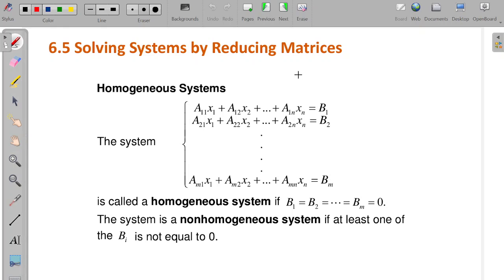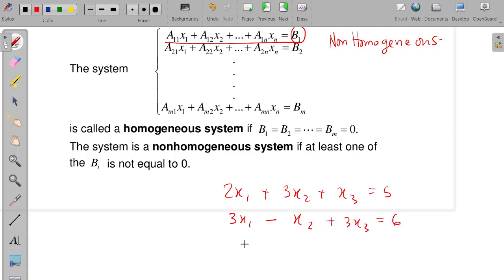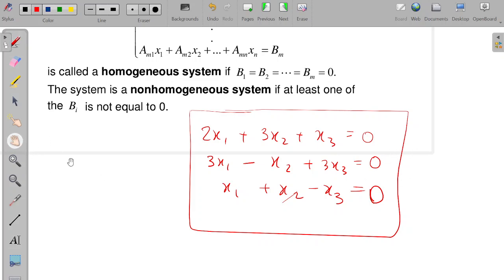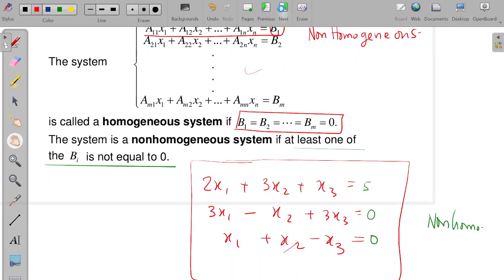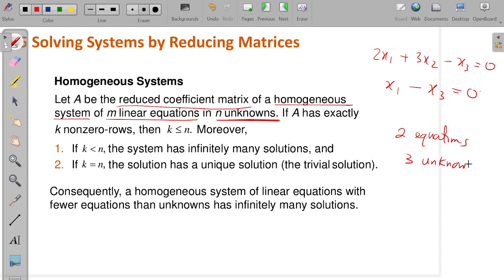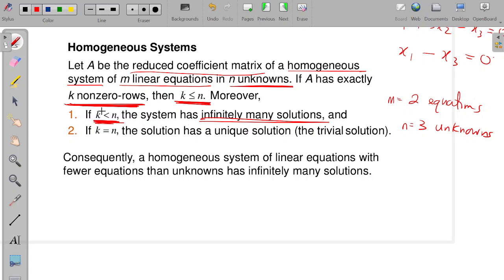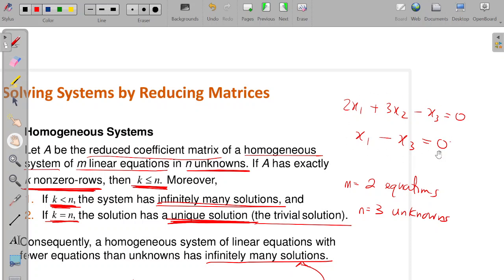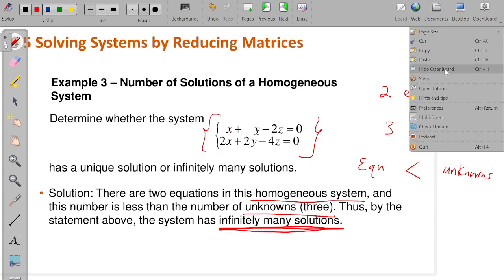Sec6.5 Homogeneous and Nonhomogeneous systems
Sec6.5 Homogeneous and Nonhomogeneous systems - MAA00B1